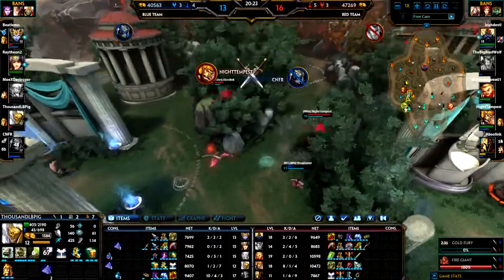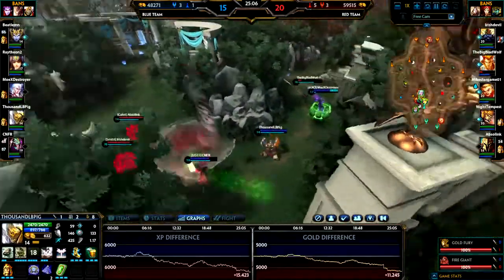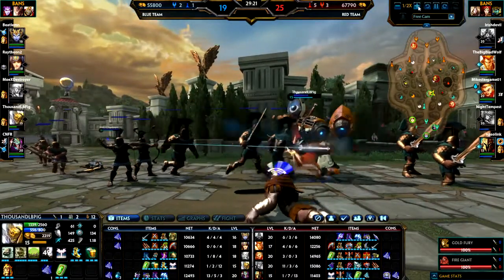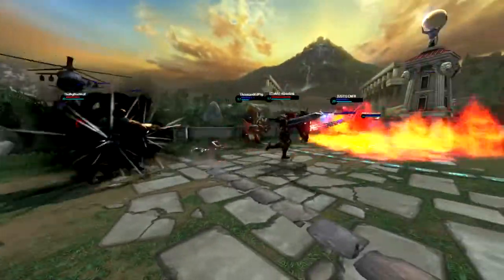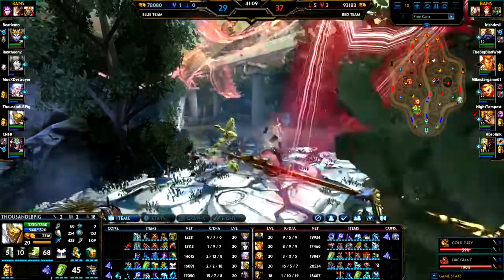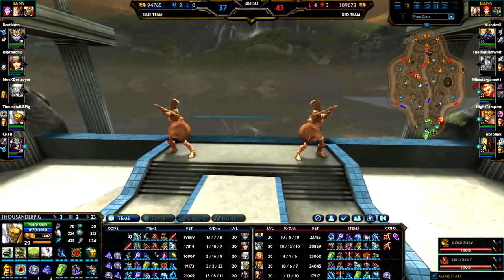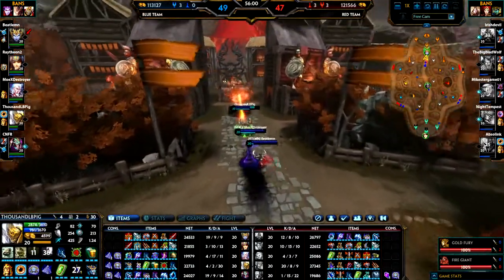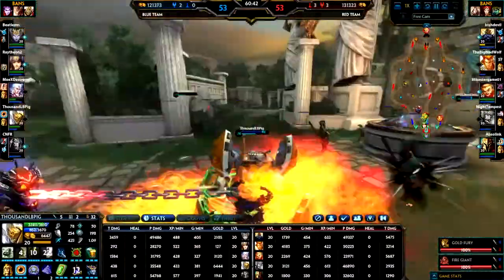SMITE: Geb, Breaking out of the base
Stuck in the base an unable to get out as the support for your team is not exactly a good position to be in. But it is possible to break out of the base and win the game without being lucky and winning a team fight. In this video I go into detail how it can be done.